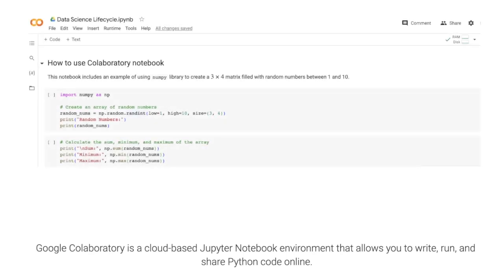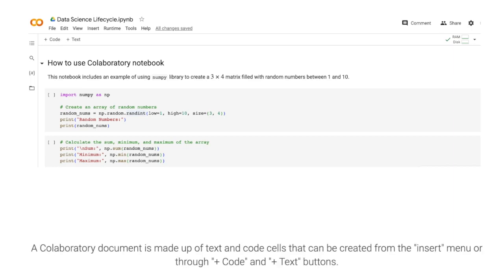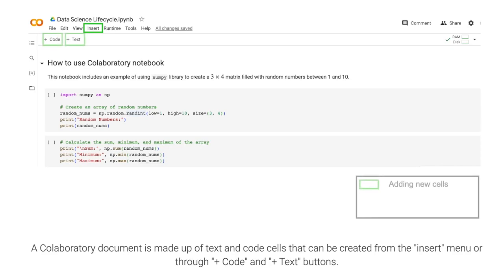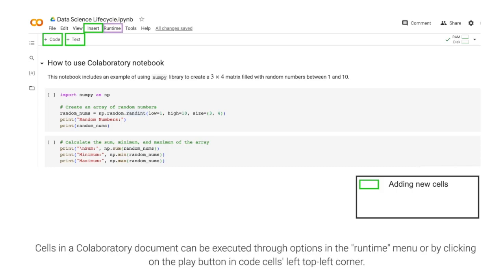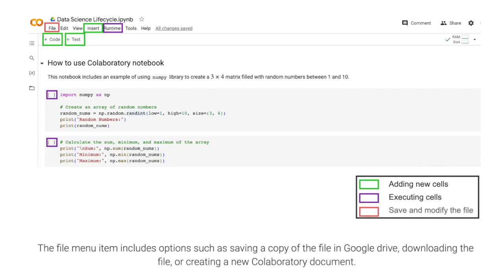Google colab ecosystem; ch 15, video 2